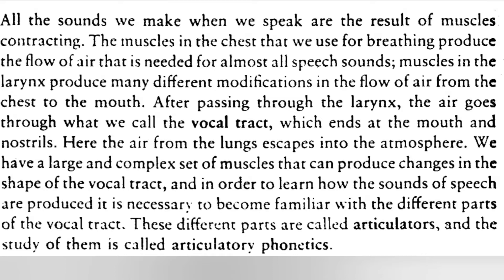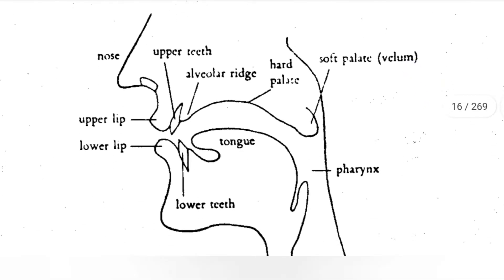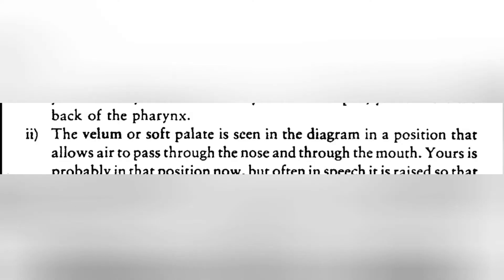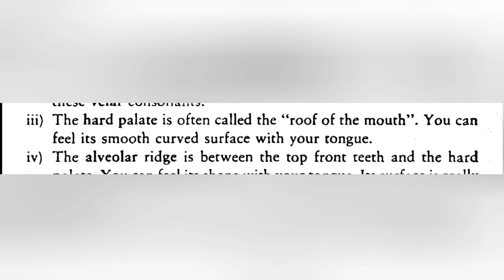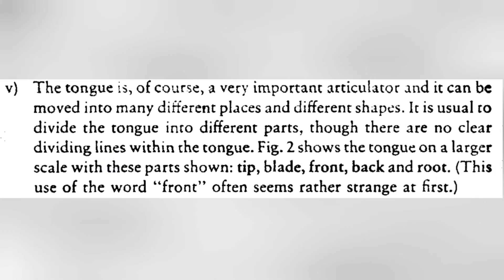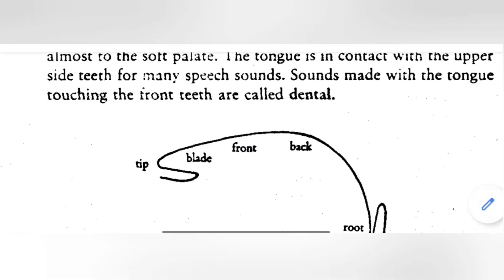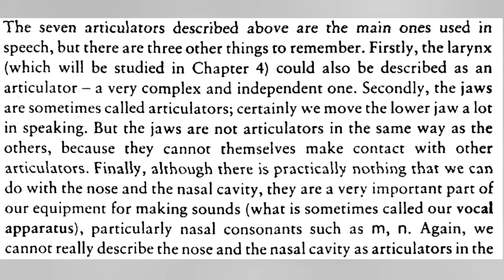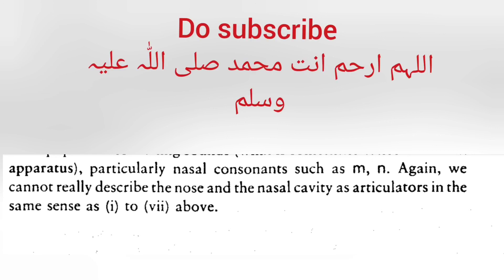2.1 Articulators above the larynx (Production of the speech sounds)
English  phonetic and phonology Production' of the speech sounds.
2.1 Articulators above the larynx